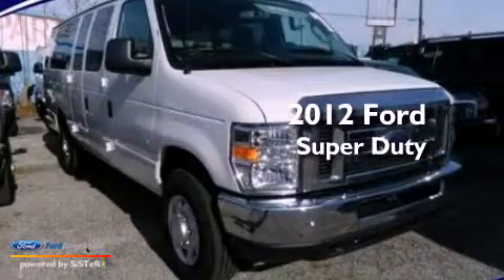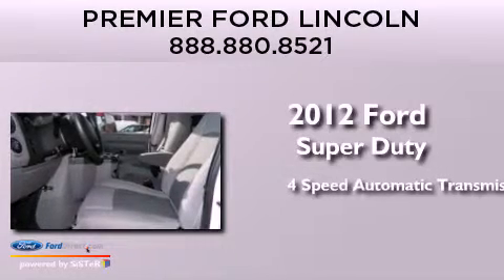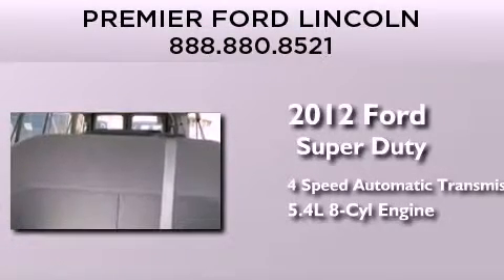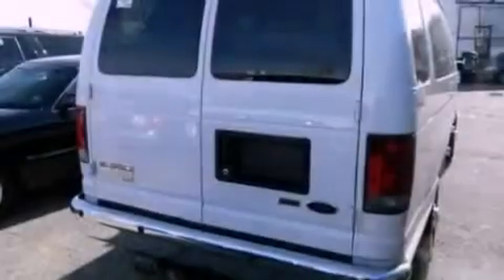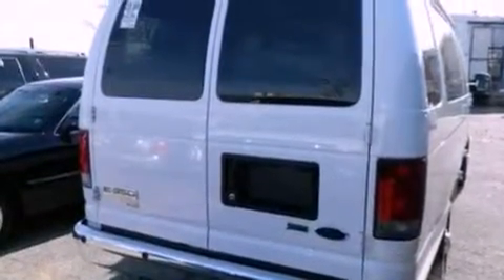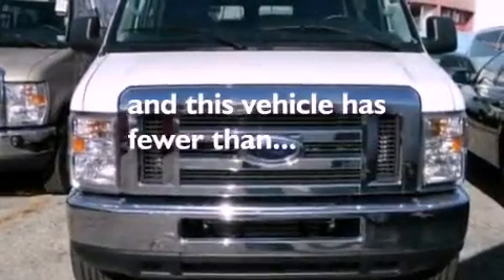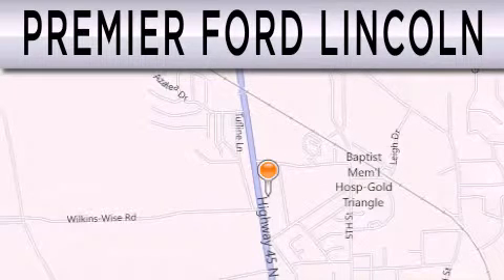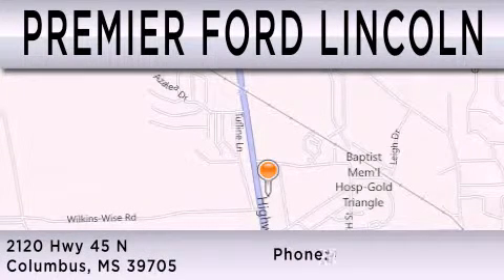Preowned 2012 FORD ECONOLINE 350 Brooklyn NY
Year : 2012
 Make : FORD
 Model : ECONOLINE 350
 Engine : 5.4L V8 16V MPFI SOHC FLEXIBLE FUEL
 Trans . : 4-SPEED AUTOMATIC
 Exterior : WHITE
 Miles : 5,100
 Interior : GRAY
 Stock : 9634